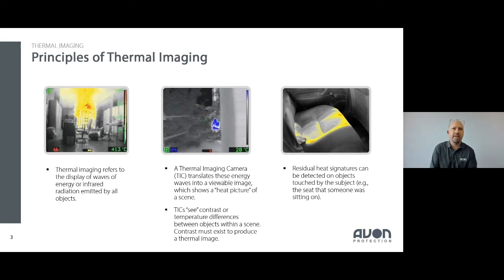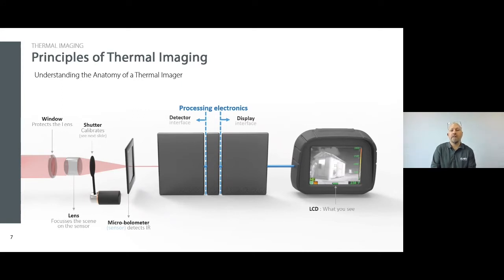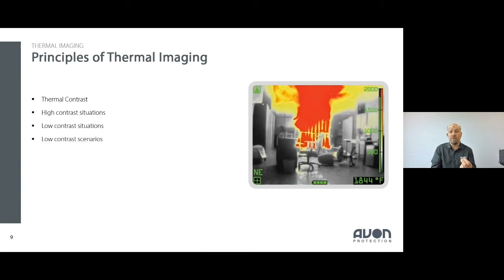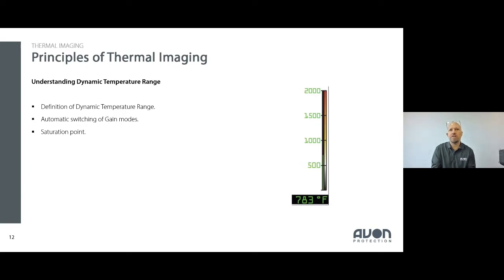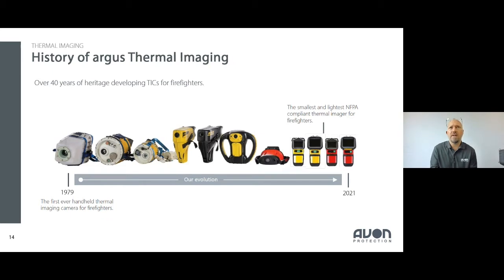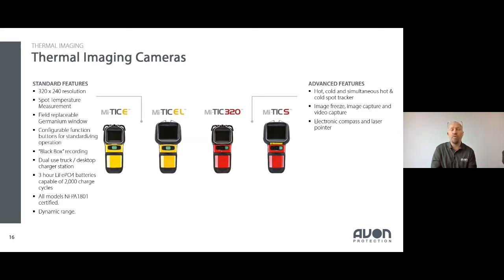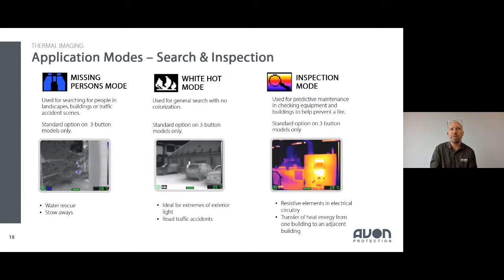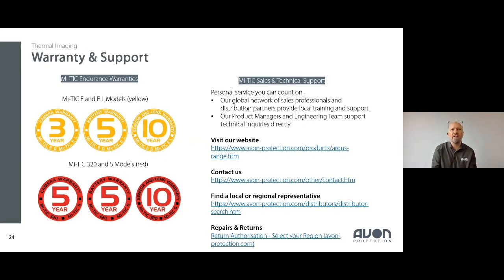An Overview of Thermal Imaging Cameras (Avon Protection Webinar)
Sales Director, Mark Ridsdale, discusses the principles and history of thermal imaging, the applications for TICs, as well as a look at Avon Protection's argus range of Thermal Imaging Cameras including their features and benefits.